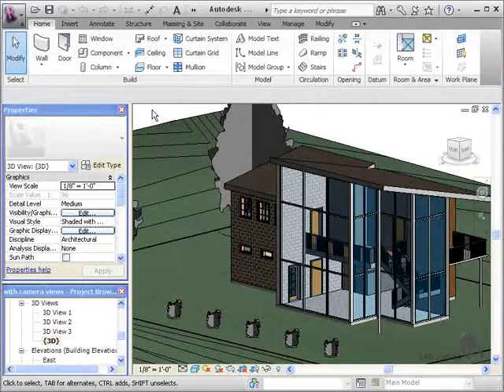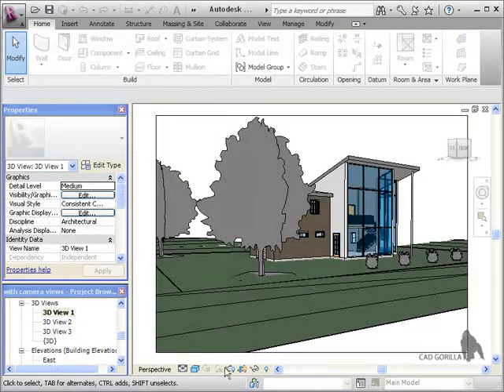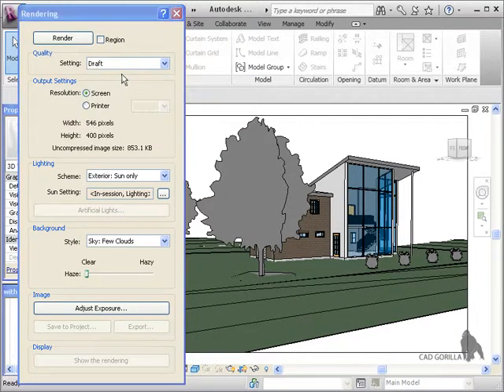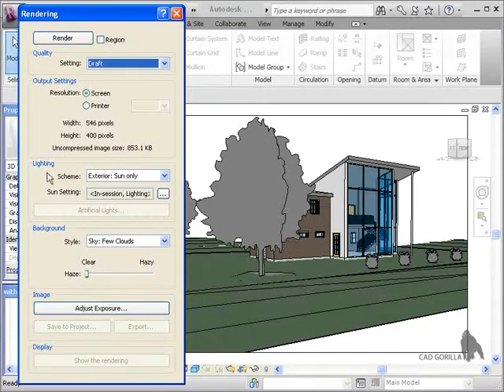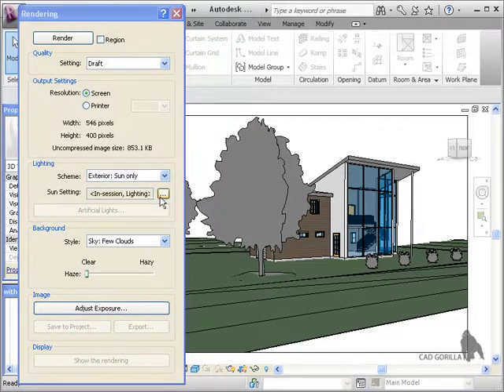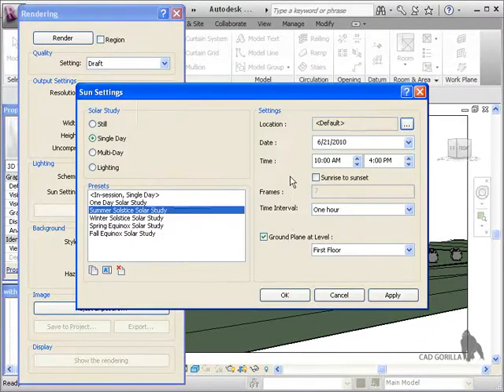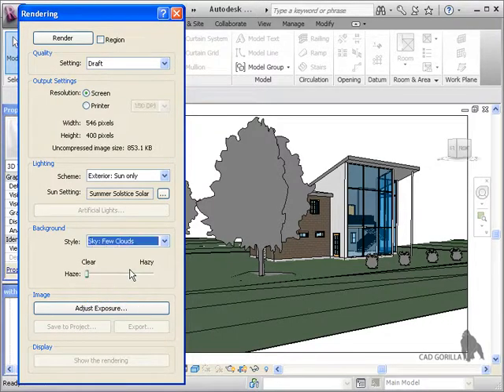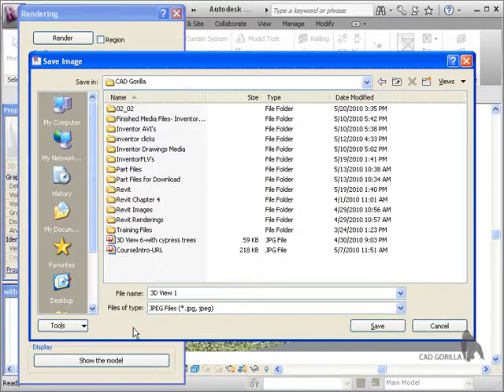02 The Project 27 Rendering Basics